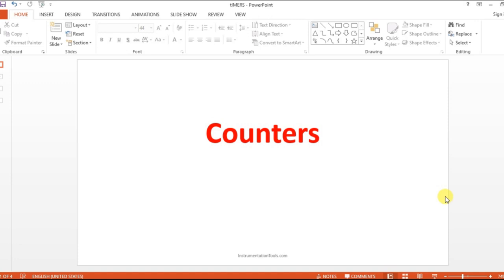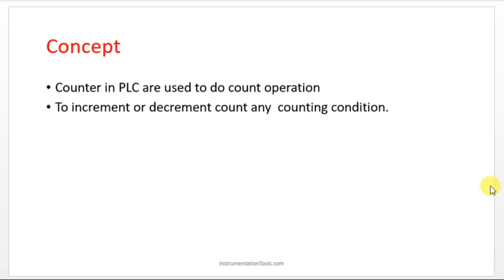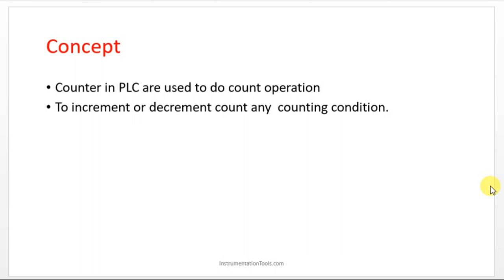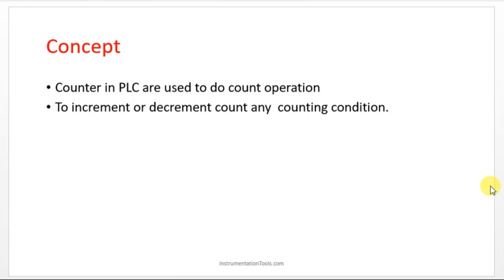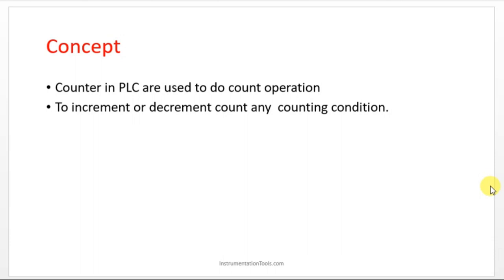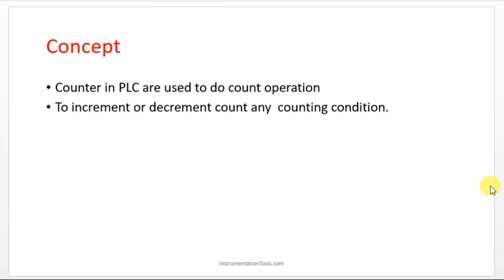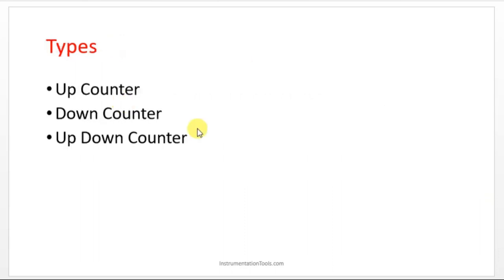36 CX Programmer Counter Instructions Omron PLC Tutorials